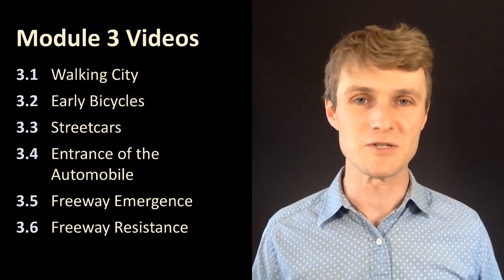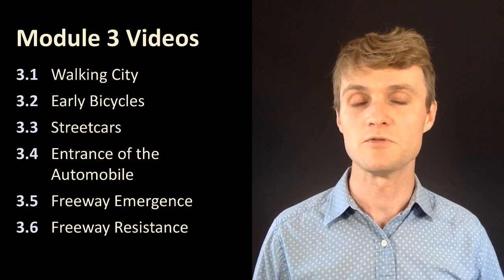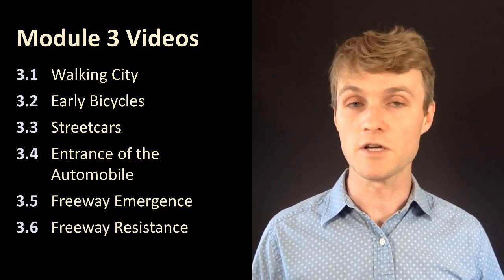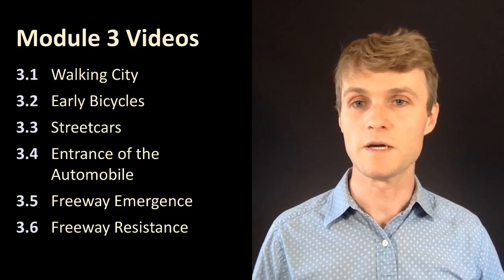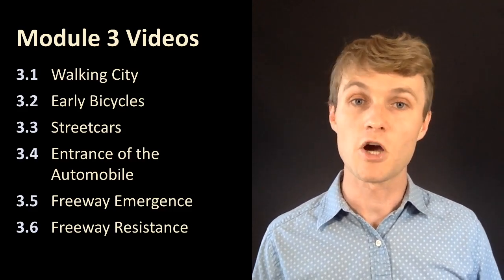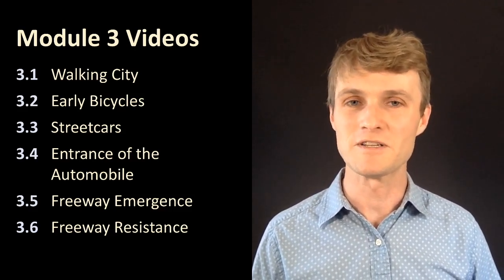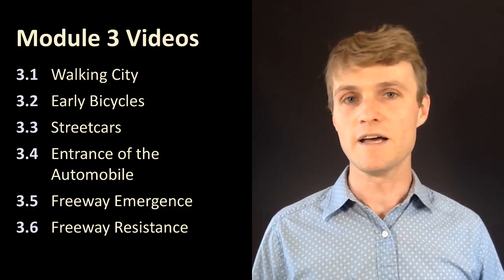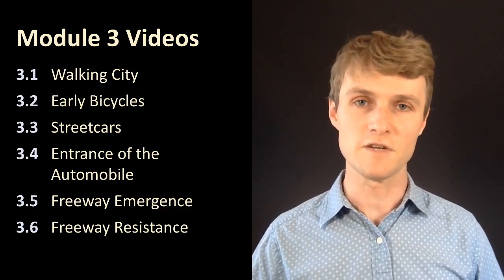CP114 3.0: A Short History of Urban Transportation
A Short History of Urban Transportation
Module 3, Video 0
Introduction to Urban and Regional Transportation (CP114)
UC Berkeley
Summer 2020